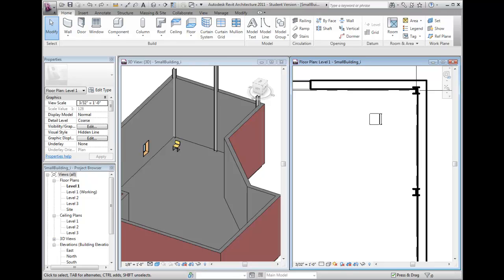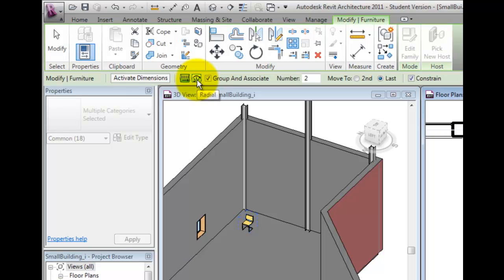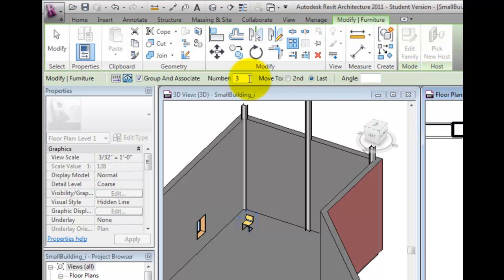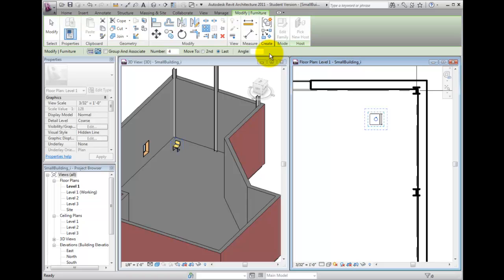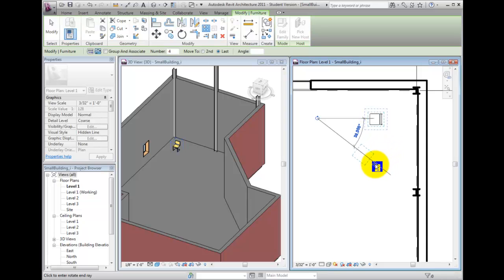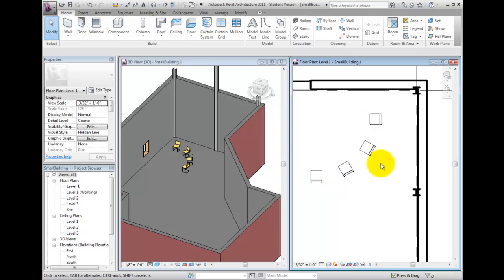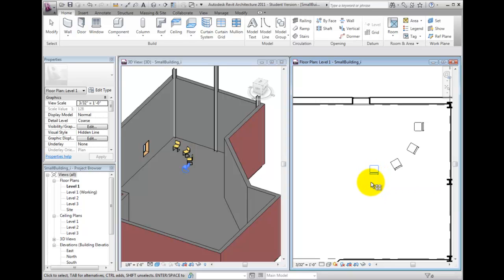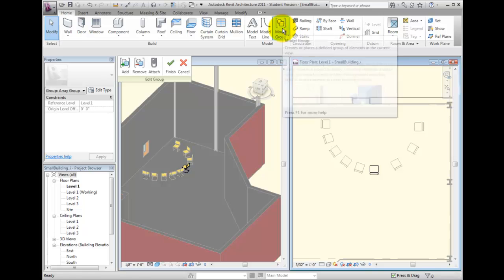Revit Architecture 2011 Tutorial - Creating Radial Arrays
Creating copies of one or more selected objects in a linear or radial pattern